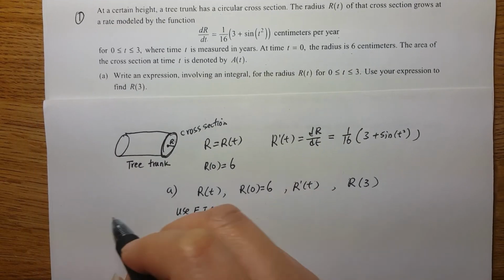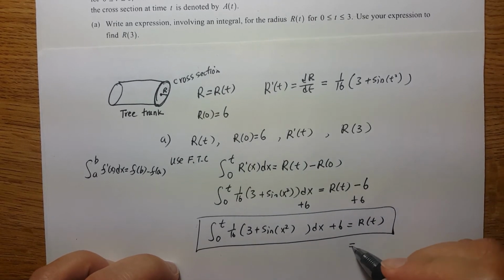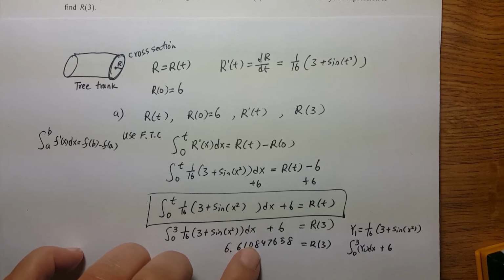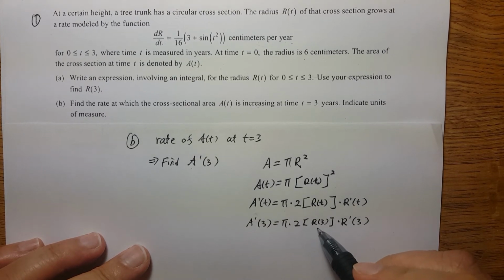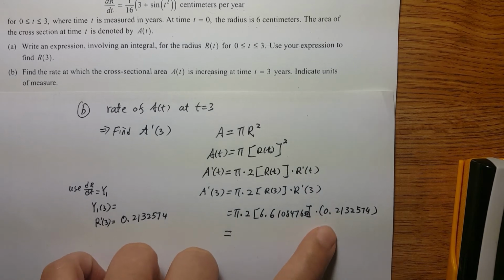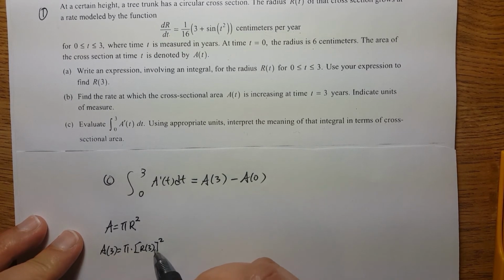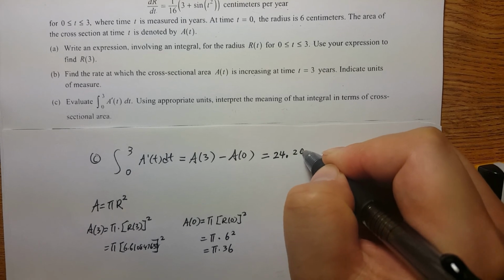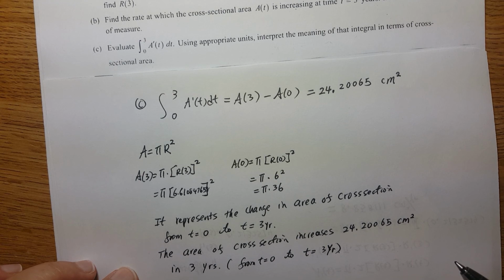5/5 Lesson video 1